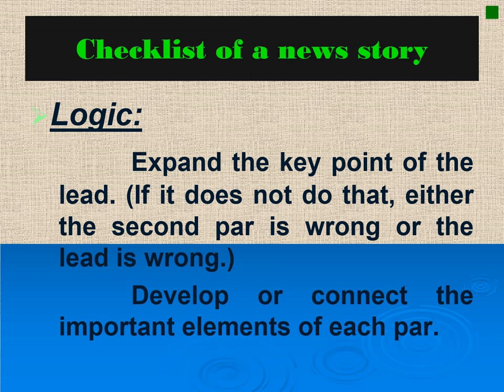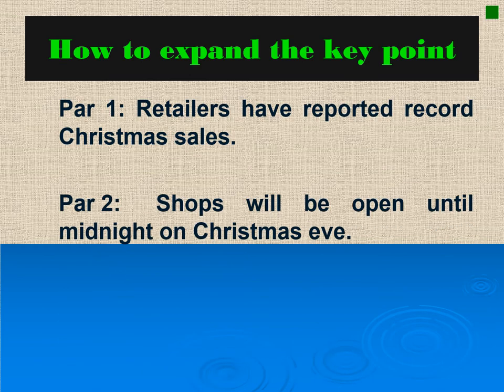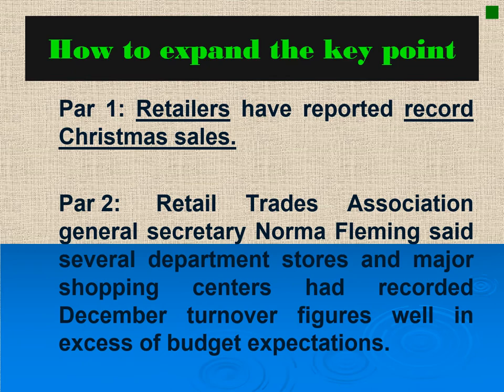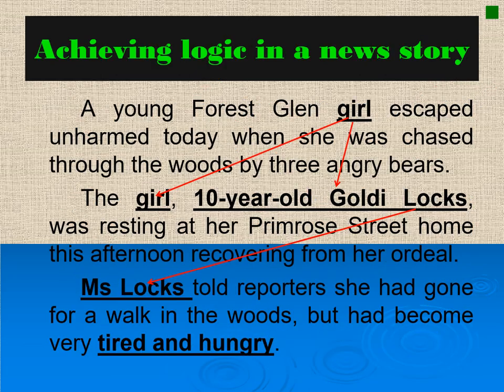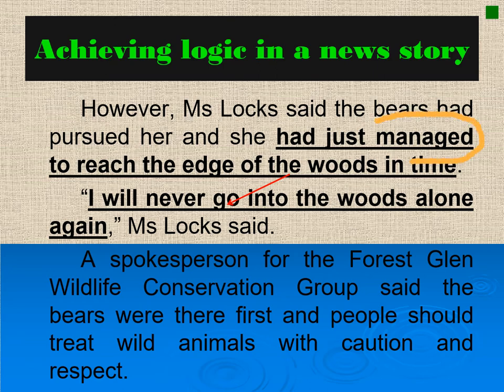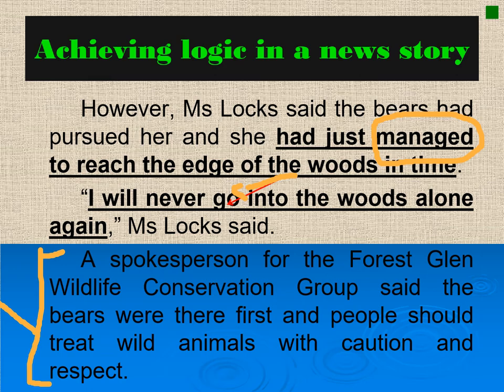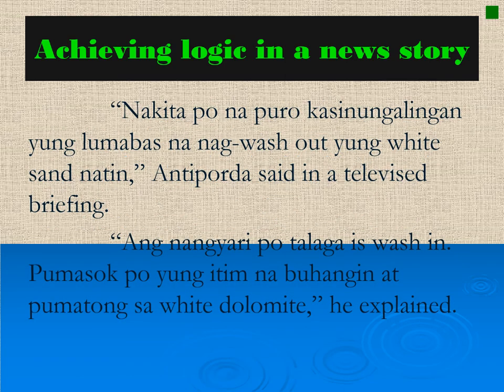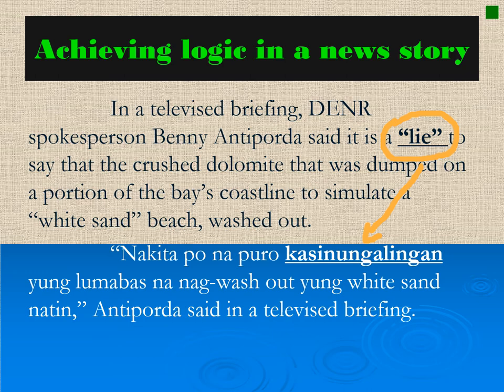Logical Order in News Writing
Expand the key point of the lead. (If it does not do that, either the second paragraph is wrong or the lead is wrong.)

Develop or connect the important elements of each paragraph.